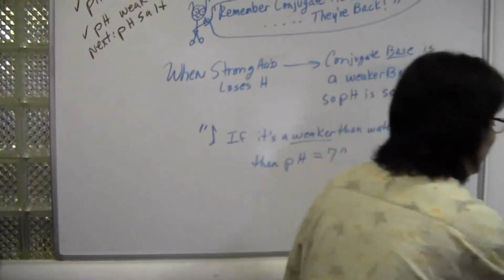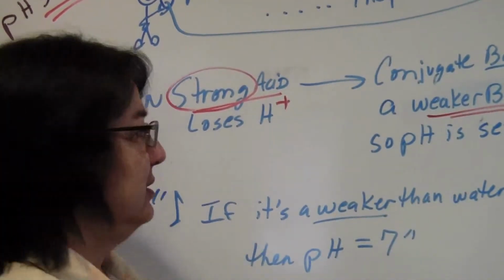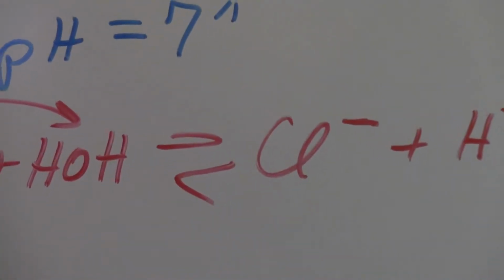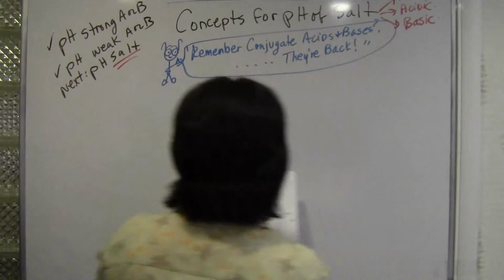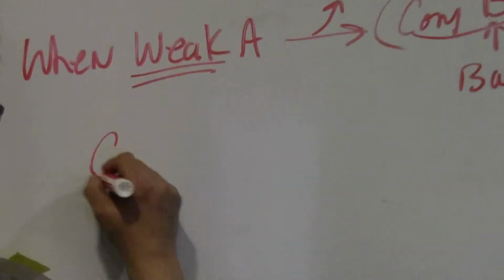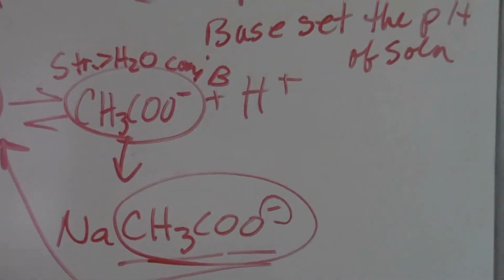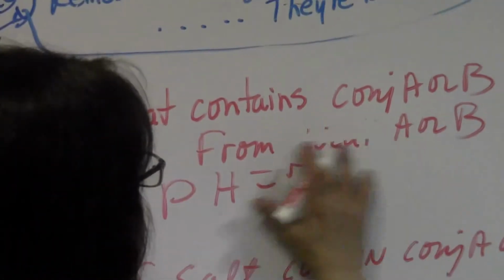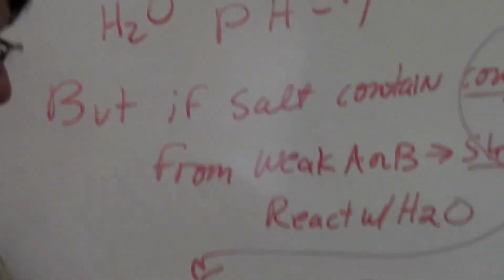25- Dr.L Concepts Behind Determining the pHof a Salt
Twenty-fifth in a series of Chemistry videos by Dr.L.